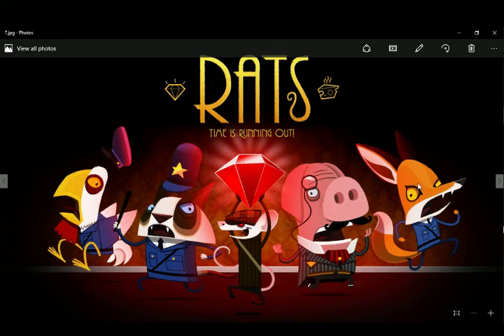Top 10 furry games that are on Steam (Folf o'cloud)